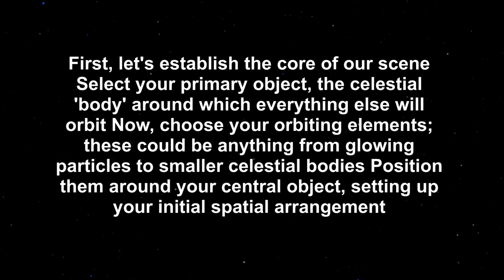How to Make Slow Orbit Freeze Motion In Higgsfield - KevinHowTo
How to Make Slow Orbit Freeze Motion In Higgsfield explains the techniques for creating captivating slow-motion orbital shots with frozen elements in Higgsfield, detailing how to manipulate camera angles, time-stopping effects, and movement patterns to produce visually stunning and artistic video sequences.

00:00 Intro
00:25 Establishing the Scene
00:57 Crafting the Camera Path
01:29 Time Manipulation for Slow Orbit
01:54 Integrating the Freeze Effect with Keyframing
02:34 Enhancing with Secondary Animation and Effects